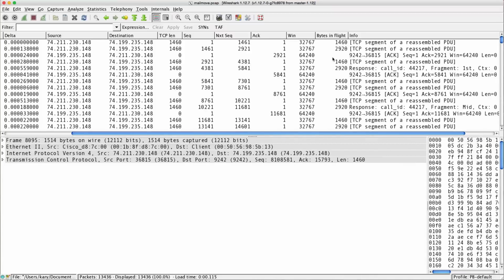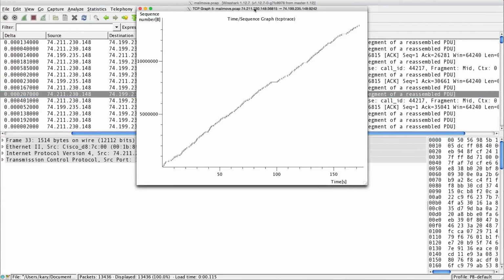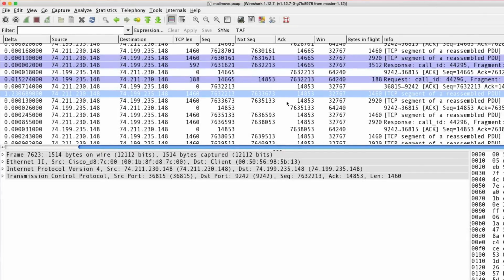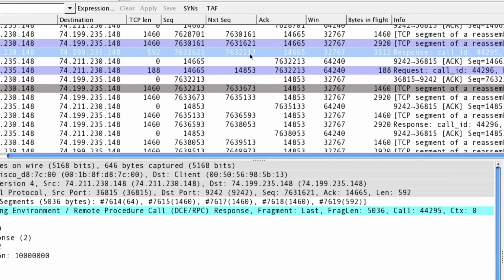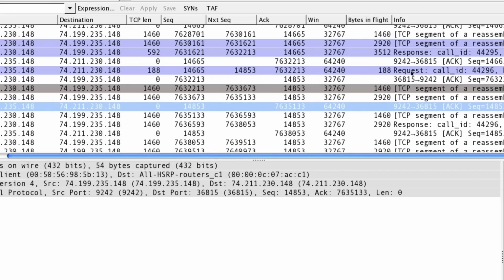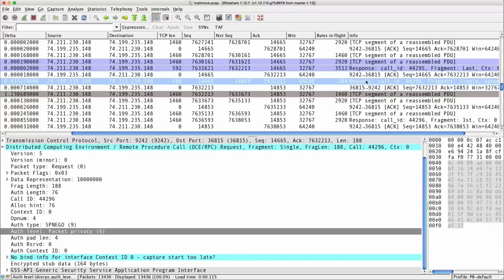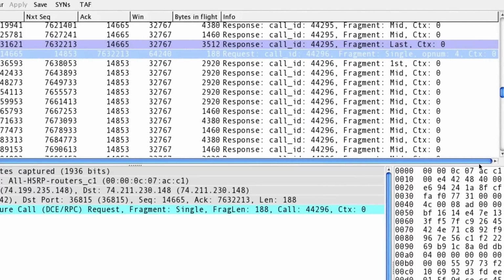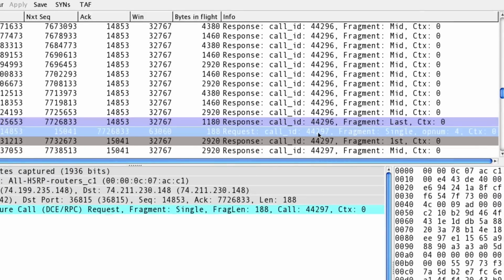The Network vs the Application: Who's to Blame?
When someone is complaining of a performance issue is the network to blame or the application? I'll show you how to determine that in this video.